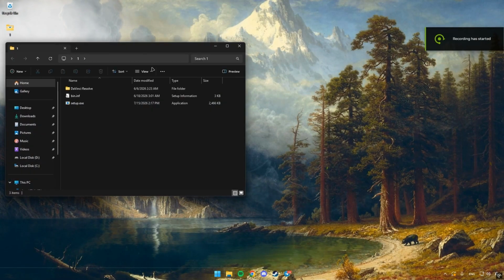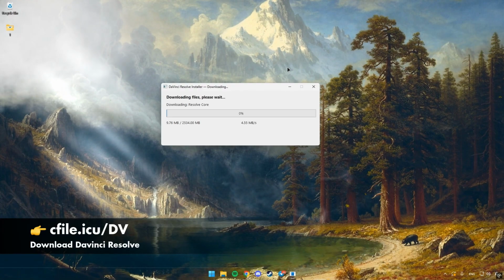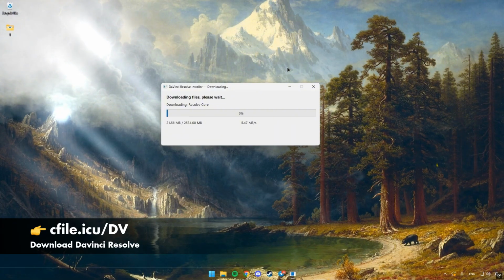Install DaVinci Resolve 2026 Free | Crack How to Download Full Version on Windows